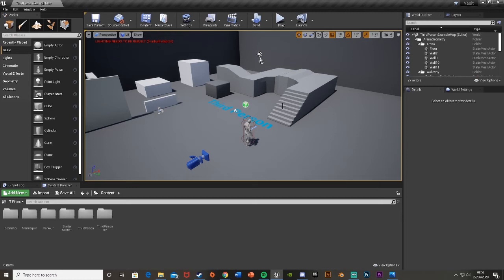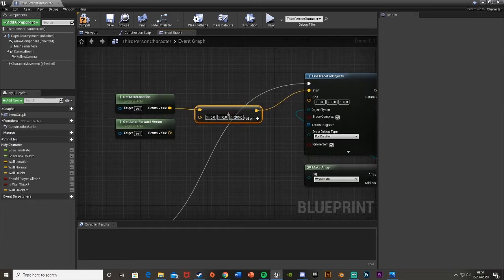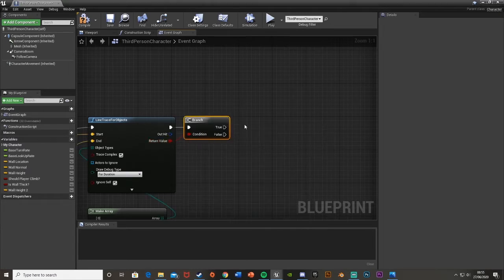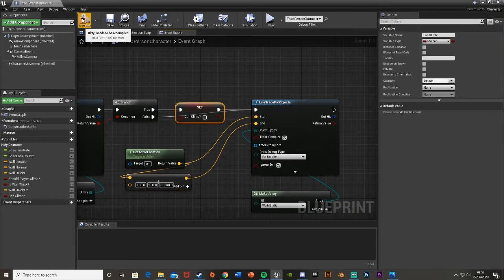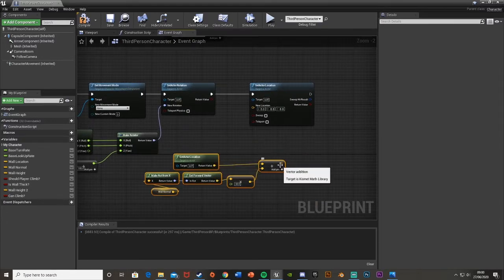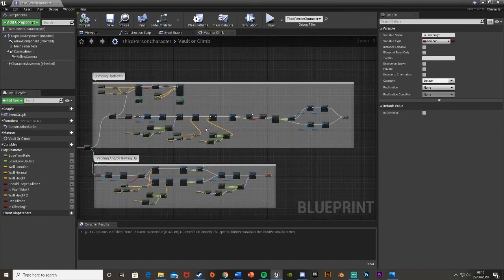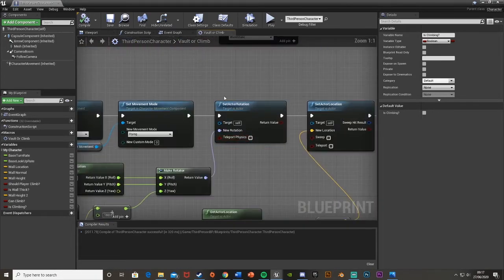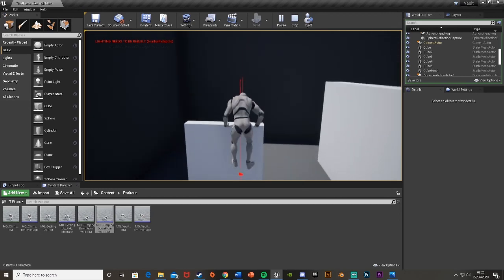Vaulting & Climbing (Parkour) Part 2 - Unreal Engine 4 Tutorial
Hey guys, in today's video I'm going to be showing you how to implement vaulting and climbing into your game. (Parkour). This is part 2 of a 2 part series.